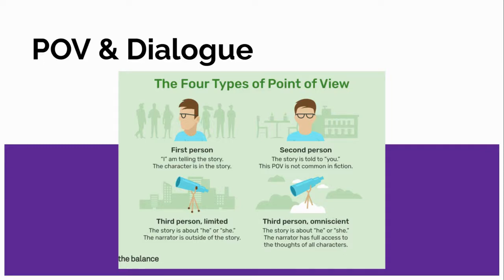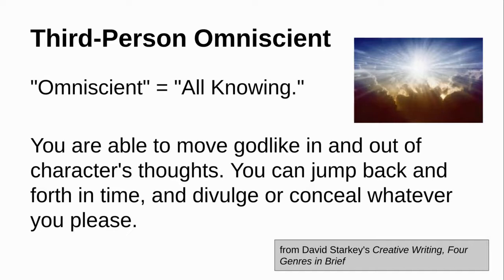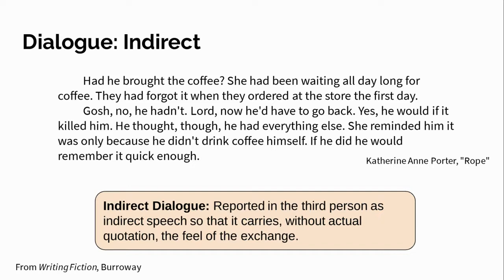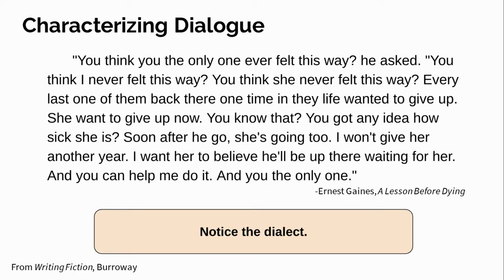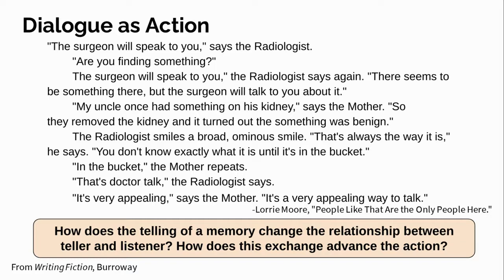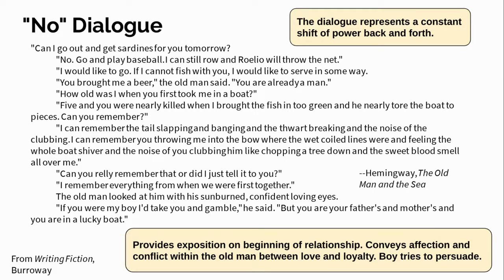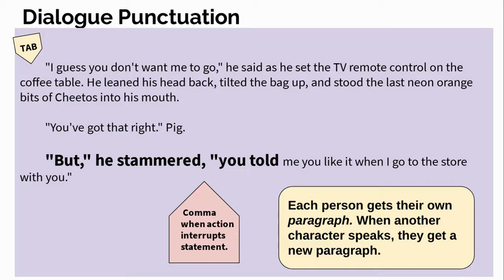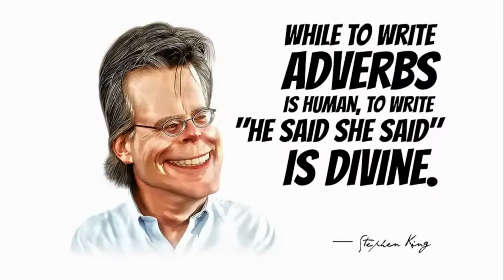Week 9: POV & Dialogue